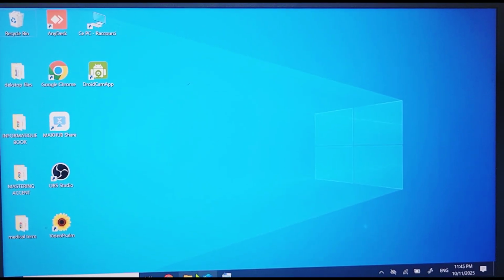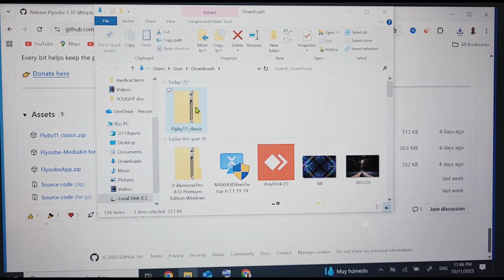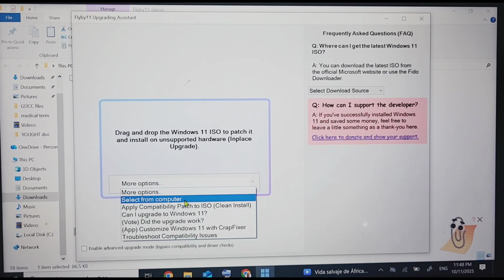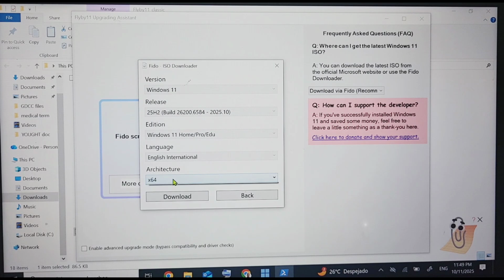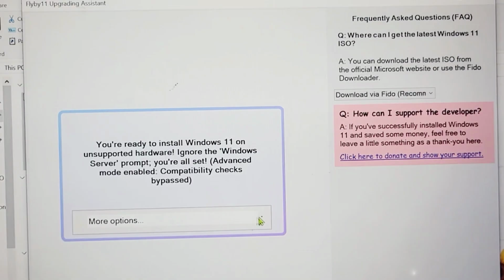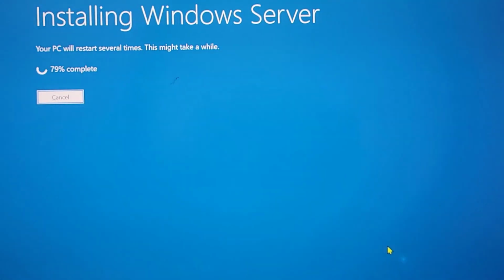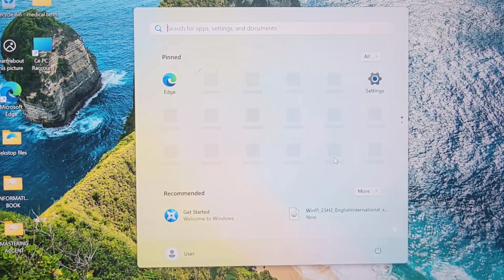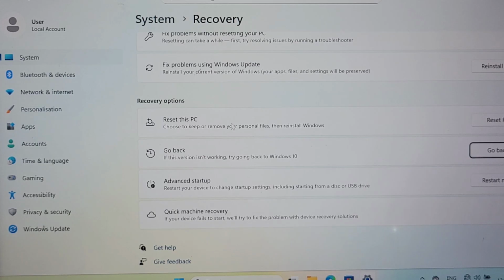Easiest and Fastest way to install windows 11 / No data lost at all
link to get to the page